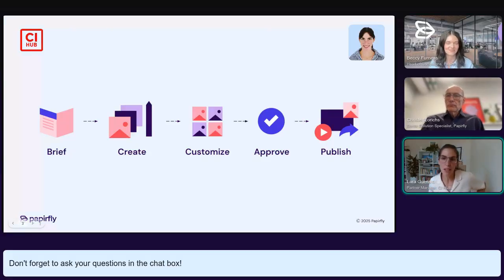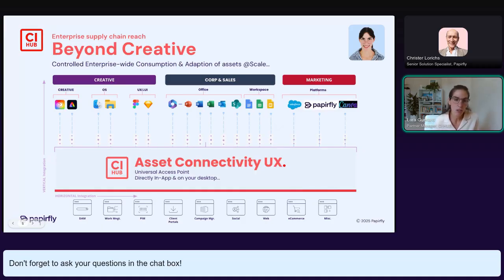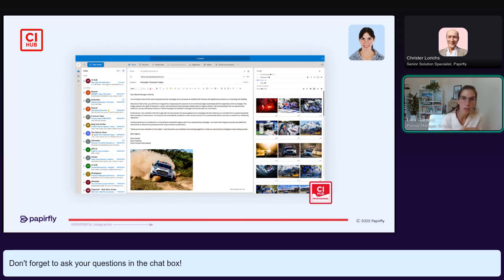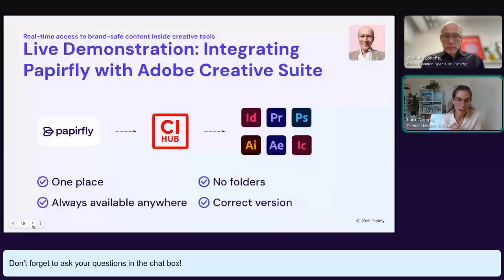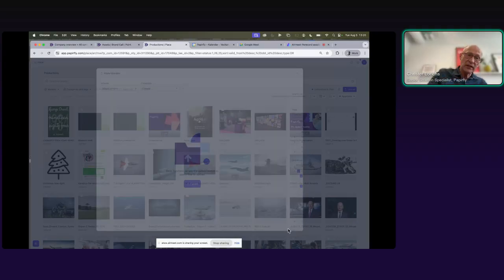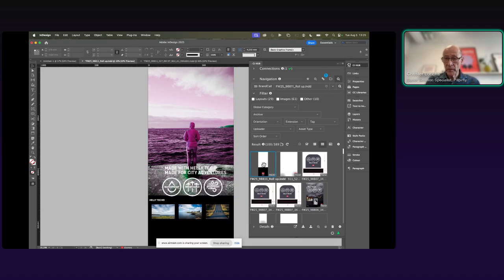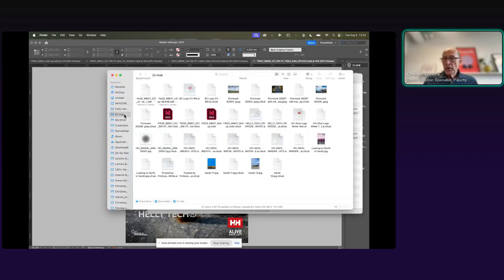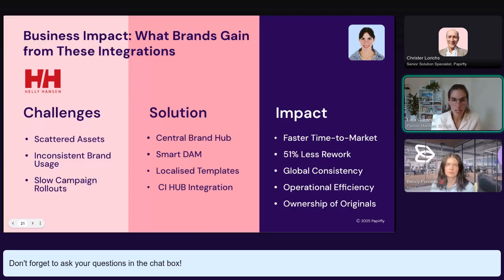Webinar with Papirfly & CI HUB: How to Streamline Content Creation Workflows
Is your creative workflow suffering from disconnected platforms and never-ending approval loops? You’re not alone. But there’s a better way forward!

CI HUB and Papirfly hosted a 45-minute webinar on how to connect your everyday work tools like Adobe Creative Cloud, Canva, and Figma directly to your DAM.

Watch the full recording, so your team can eliminate delays, reduce rework, and stay on-brand -directly from the tools your teams already use.

1. Streamlined Creative Workflows: Papirfly and CI HUB together enable designers to access brand-approved assets directly within InDesign and other creative tools—eliminating guesswork, reducing friction and managing links across work-in-progress stages, keeping creatives focused on creating, not searching.

2. Efficient Content at Scale: The combined power of Papirfly’s brand management platform and CI HUB’s native integrations gives teams instant access to templated content and approved assets—within Adobe, Canva, Figma, and more—speeding up production without sacrificing brand control.

3.Proven Results with Global Brands: Helly Hansen’s success shows how Papirfly and CI HUB reduced content rework by over 50% and dramatically improved campaign speed and consistency across 26 countries.

4.A Future-Proof Brand Ecosystem: Together, Papirfly and CI HUB provide a scalable, self-serve solution that empowers local teams, reduces reliance on central creative, and ensures brand consistency across every market and channel.

Speakers:
• Lara Guerard, CI HUB Partner Manager
• Christer Lorichs, Papirfly Senior Solution Specialist